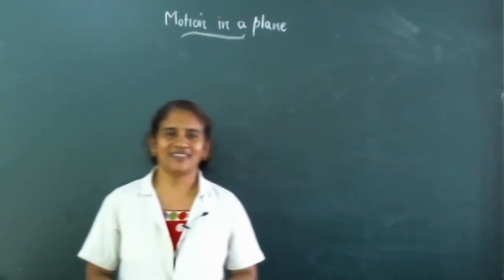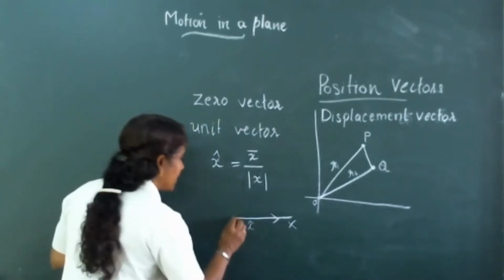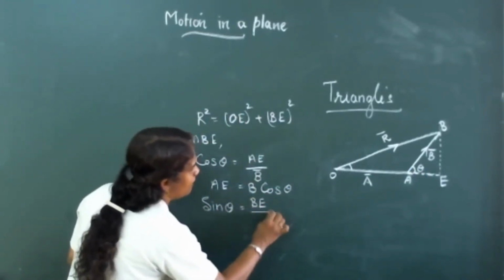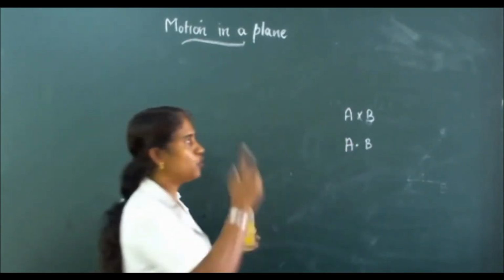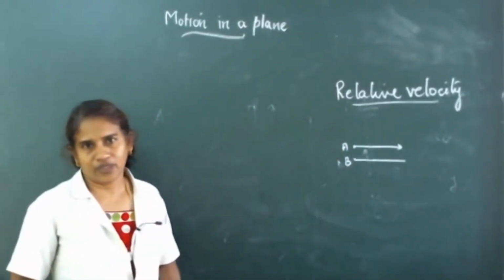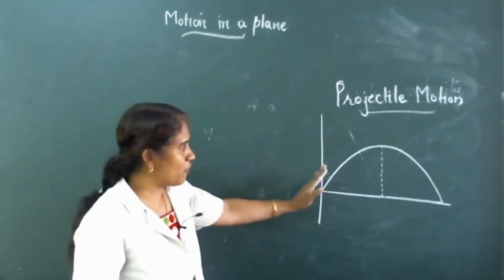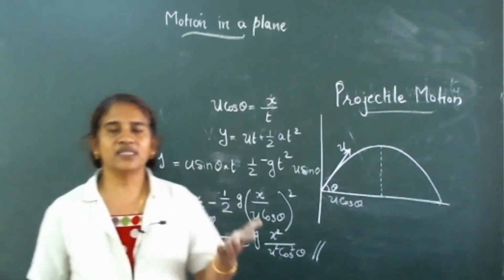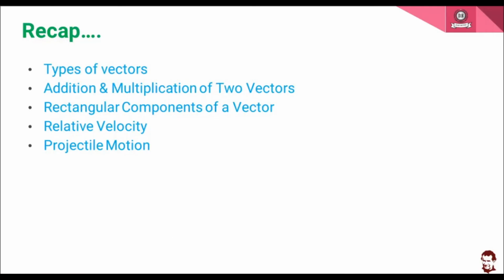class 11, physics , Motion in a plane